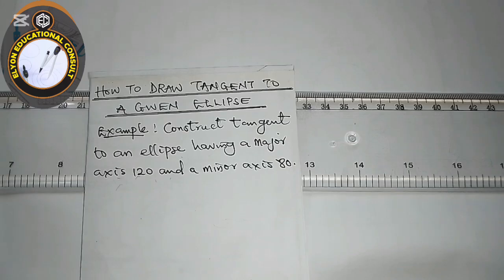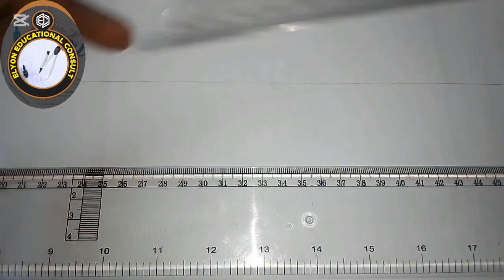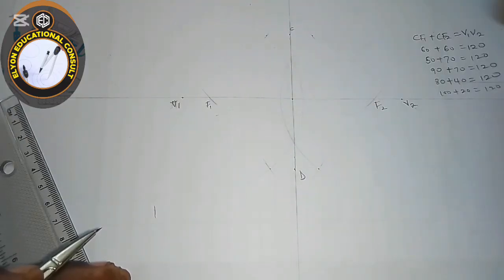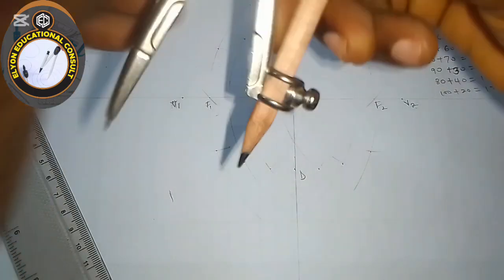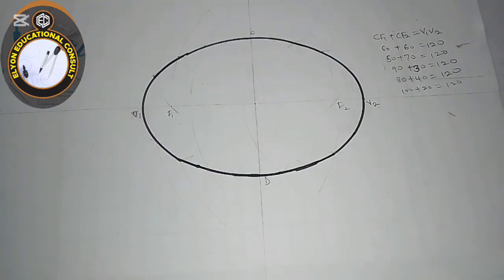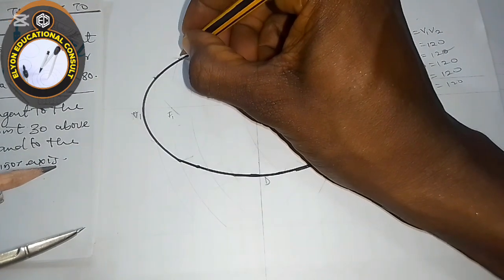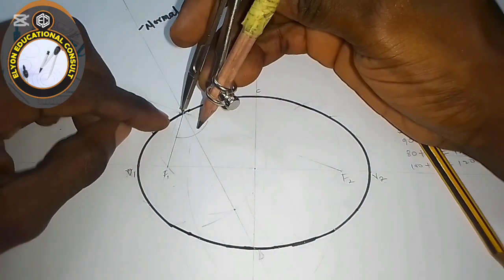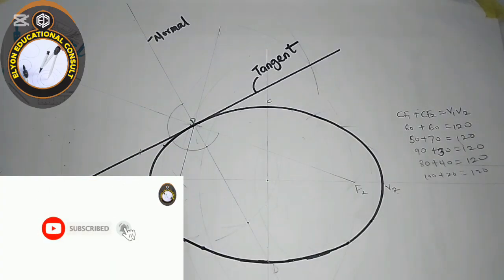How to draw tangent to a given ellipse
In this video, you will learn how to construct tangent to a given ellipse.